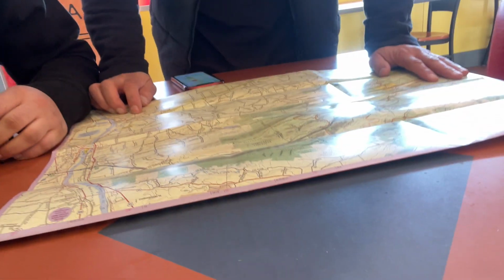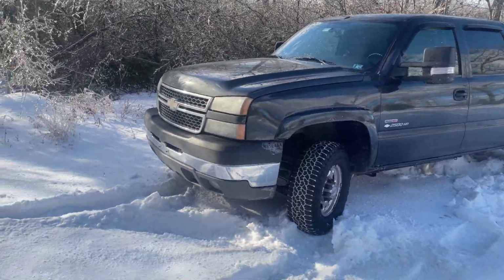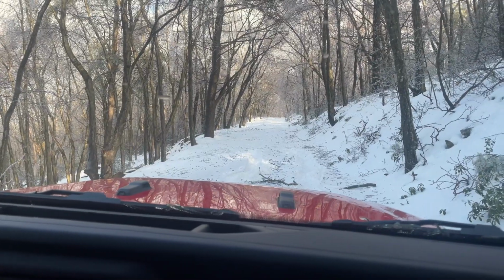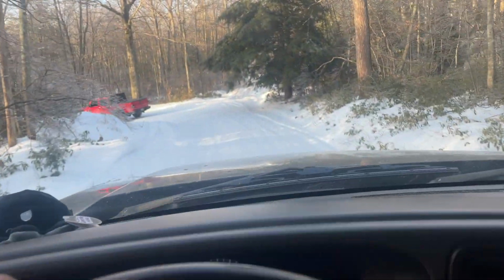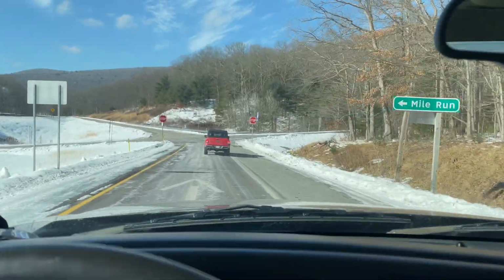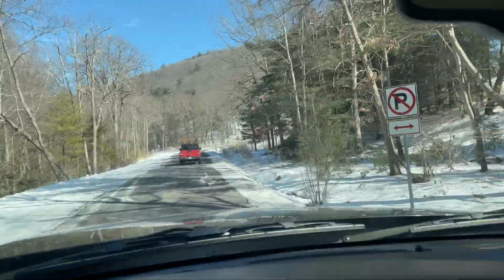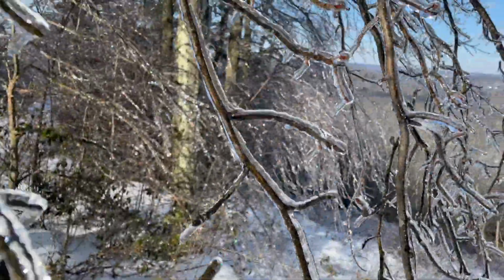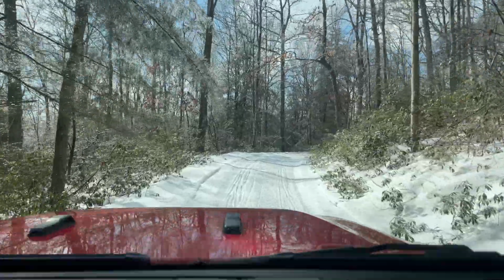OFF-ROADING AT BALD EAGLE STATE FOREST!! SNOW/ICE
2005 Chevy Silverado 2500 DURAMAX
2021 JEEP GLADIATOR WILLYS